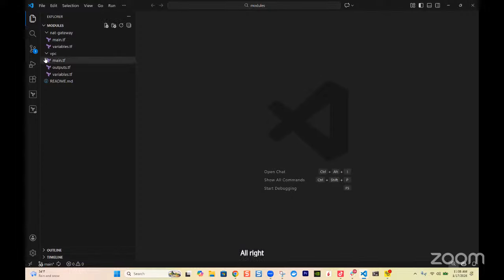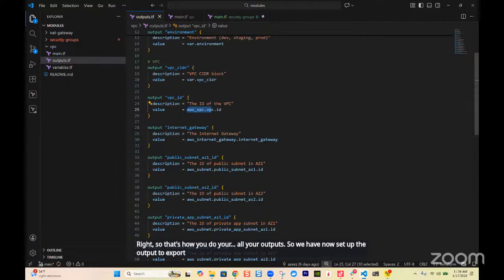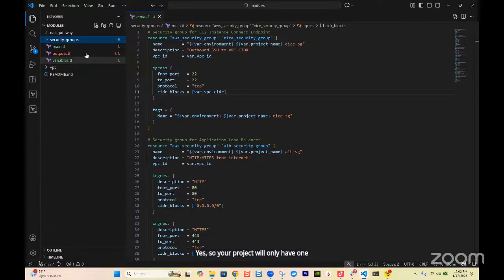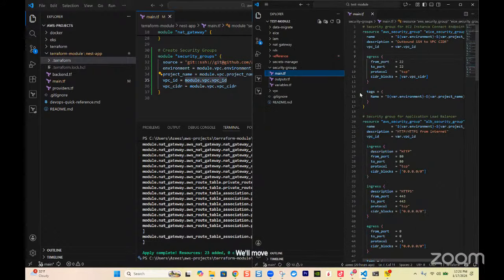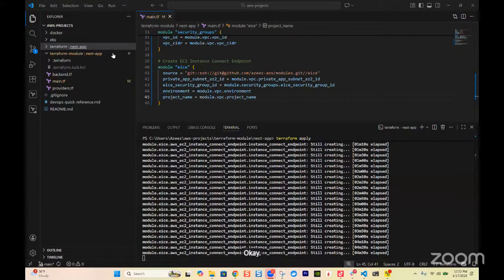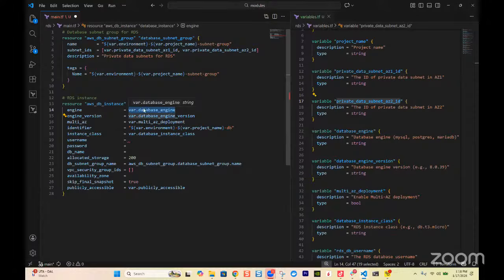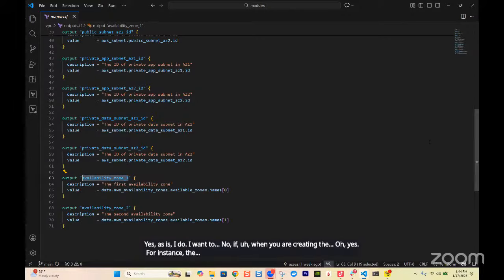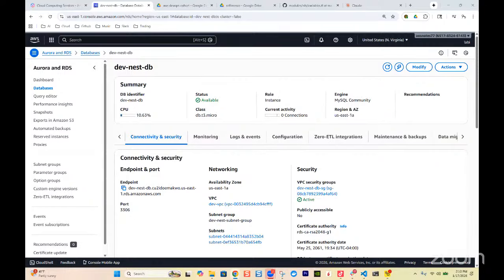Project 6: Host a Dynamic Web Application on AWS with Terraform Module and ECS (Part 3)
🗓️ Date: 1/17/2025
⏰ Time: 11:00 AM EST (U.S. – New York Time)
🎙️ Instructor: Azeez Salu
💻 Level: Intermediate → Advanced
⏱️ Duration: ~4 hours (with live Q&A)

🟢 Goal
Learn how to deploy and manage a production-ready, database-driven web application on AWS using Terraform Infrastructure as Code (IaC), enabling version-controlled, repeatable, and collaborative infrastructure deployments.

🧱 Session Outline

1️⃣ Architecture Overview
Review Project 2 architecture and introduce Infrastructure as Code with Terraform

2️⃣ Terraform Setup
🔹 Project folder structure and file organization
🔹 Configure AWS provider with region and default tags
🔹 Set up S3 backend with DynamoDB state locking

3️⃣ VPC & Networking
🔹 Create VPC with DNS hostnames enabled
🔹 Create Internet Gateway
🔹 Create public and private subnets across 2 AZs
🔹 Configure route tables and associations

4️⃣ NAT Gateway
🔹 Create Elastic IP and NAT Gateway
🔹 Configure private route table for outbound access

5️⃣ Security Groups
🔹 Create security groups for EICE, ALB, App Servers, Data Migration, and RDS
🔹 Configure proper ingress and egress rules

6️⃣ EC2 Instance Connect Endpoint
🔹 Create EICE for secure SSH access to private instances

7️⃣ Secrets Manager
🔹 Reference existing secret using data source
🔹 Parse secret JSON with jsondecode()

8️⃣ RDS Database
🔹 Create DB subnet group
🔹 Deploy MySQL RDS instance with credentials from Secrets Manager

9️⃣ IAM Role
🔹 Create IAM role with EC2 trust policy
🔹 Attach S3 access policy and create instance profile

🔟 ACM & SSL
🔹 Request ACM certificate with DNS validation
🔹 Create Route 53 validation records

1️⃣1️⃣ Application Load Balancer
🔹 Create ALB with target group
🔹 Configure HTTP to HTTPS redirect
🔹 Set up HTTPS listener with ACM certificate

1️⃣2️⃣ Route 53
🔹 Create A record alias pointing to ALB

1️⃣3️⃣ SNS Notifications
🔹 Create SNS topic and email subscription for scaling alerts

1️⃣4️⃣ Auto Scaling Group
🔹 Create launch template with user data script
🔹 Use templatefile() function for variable injection
🔹 Deploy ASG across private subnets
🔹 Attach to ALB target group

1️⃣5️⃣ Data Migration
🔹 Create EC2 instance for database migration
🔹 Configure migration script with templatefile()

1️⃣6️⃣ Deploy & Validate
🔹 Run terraform plan and terraform apply
🔹 Verify application via custom domain

1️⃣7️⃣ Wrap-Up & Q&A
End-to-end review, Terraform best practices, and live Q&A

✅ Terraform fundamentals and syntax
✅ Provider and backend configuration
✅ Variables, locals, and outputs
✅ Data sources and resource references
✅ Templatefile function for user data scripts
✅ Implicit and explicit dependencies (depends_on)
✅ Remote state management with S3 and DynamoDB
✅ Multi-tier AWS architecture with Terraform
✅ Security group configuration in Terraform
✅ ACM certificate DNS validation with for_each
✅ Auto Scaling Group with launch templates

VPC • Subnets • Internet Gateway • NAT Gateway • Route Tables • Security Groups • EC2 Instance Connect Endpoint • Secrets Manager • RDS (MySQL) • IAM Roles & Instance Profiles • ACM • Application Load Balancer • Target Groups • Route 53 • SNS • Auto Scaling Group • S3 (Backend) • DynamoDB (State Locking)

🛠️ Terraform Concepts Covered
Providers • Backend • Resources • Data Sources • Variables • Locals • Outputs • Dependencies • Lifecycle • Templatefile • For_each • Remote State

✅ Infrastructure as Code for version-controlled deployments
✅ Multi-environment deployments (dev, staging, prod)
✅ Team collaboration with remote state
✅ Disaster recovery with infrastructure code
✅ Cost management through easy environment teardown
✅ Audit and compliance through version control
✅ Enterprise DevOps workflows

🧰 Before You Join
✅ Complete Projects 1-4 or have AWS networking and EC2 knowledge
✅ AWS Free Tier account ready
✅ Terraform installed locally
✅ AWS CLI installed and configured
✅ Basic understanding of infrastructure concepts
✅ Code editor (VS Code recommended with Terraform extension)

📅 Saturday, [Date] @ 11 AM EST
✅ Click "Notify Me"